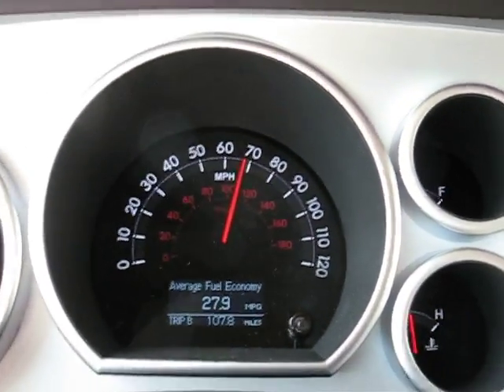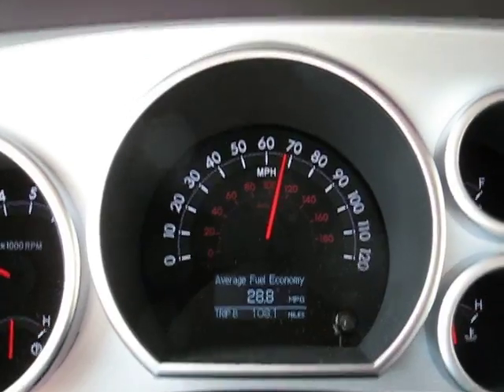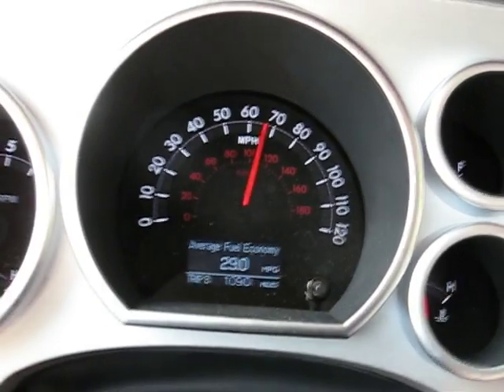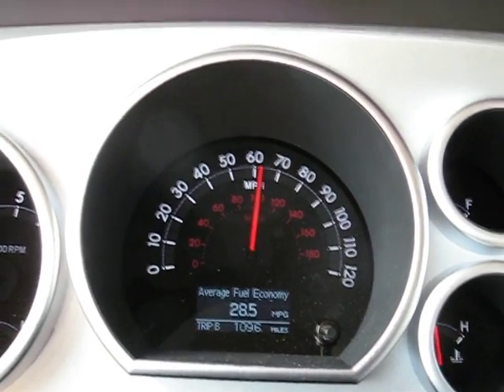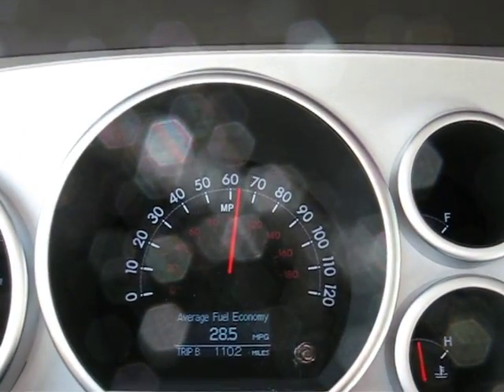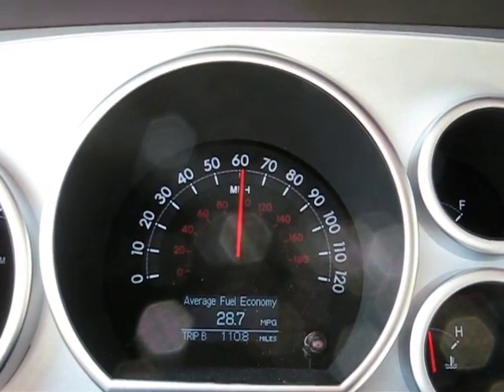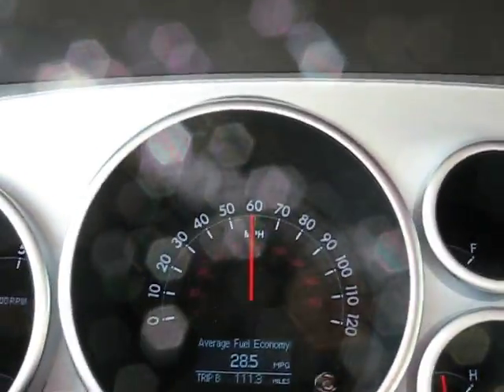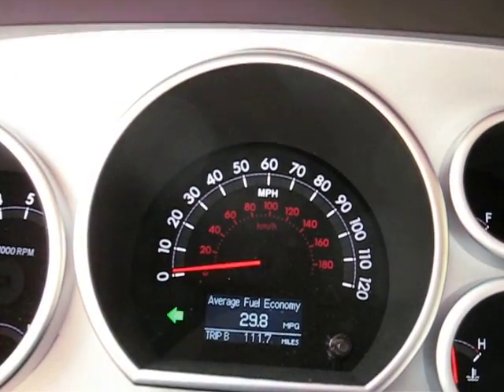HH2 ON 2008 SEQUOIA 7-7-08 MPG HOLLYWOOD CA FREEWAY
2008 SEQUOIA BIG V8 MPG RESULTS ON HOLLYWOOD FREEWAY USING HH2 HYDROGEN CLEAN AIR SYSTEM 7-7-08